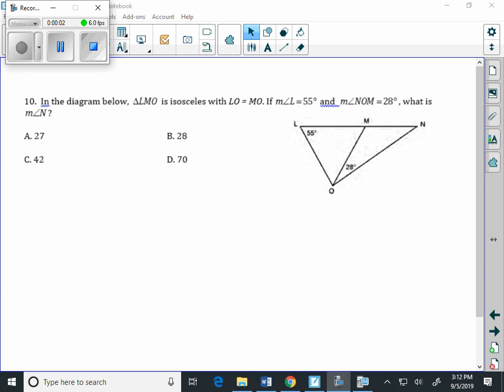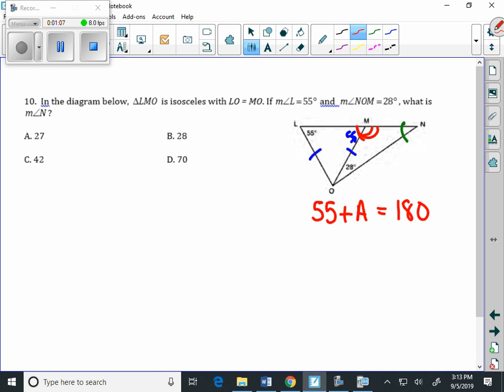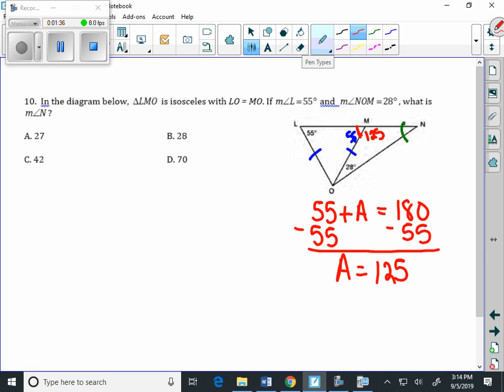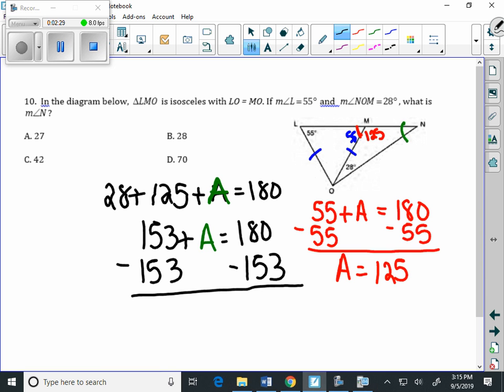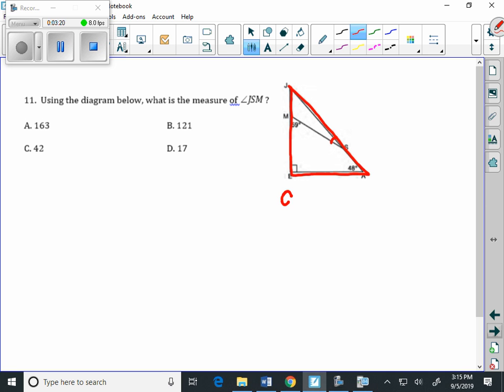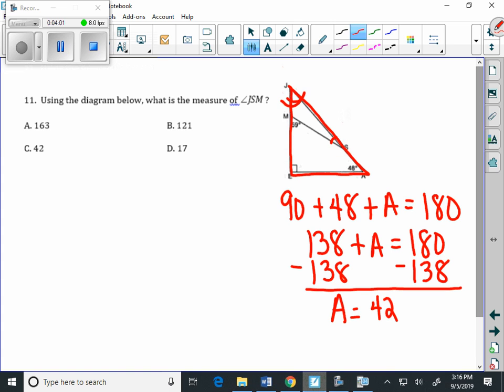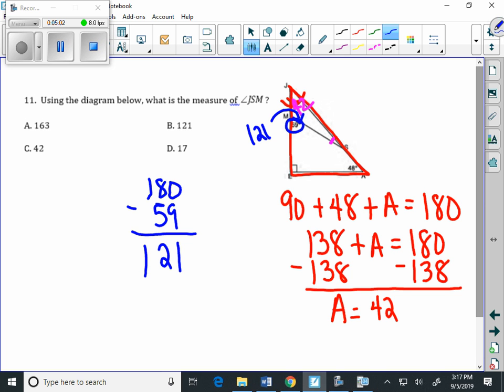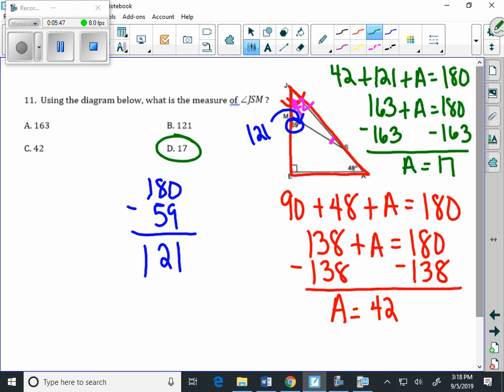geo rev unit 2 prob 10 and 11